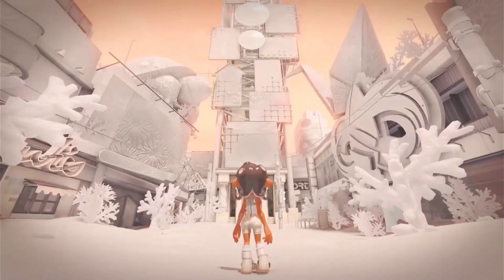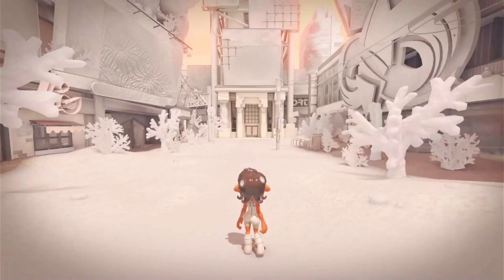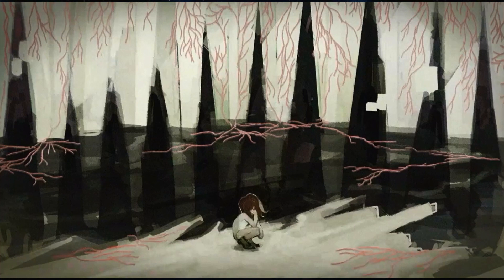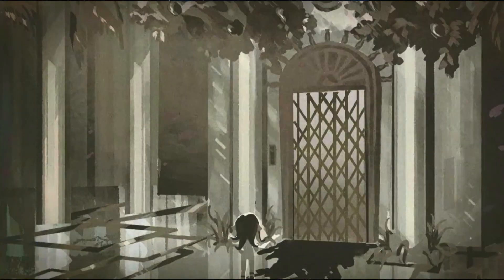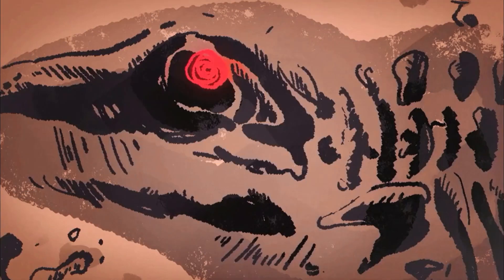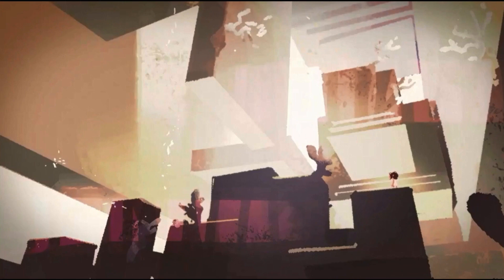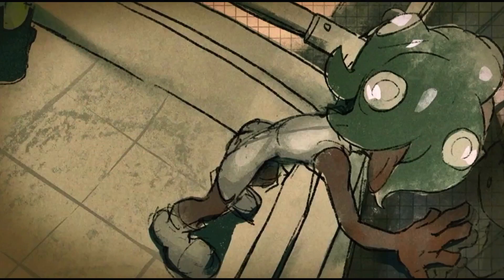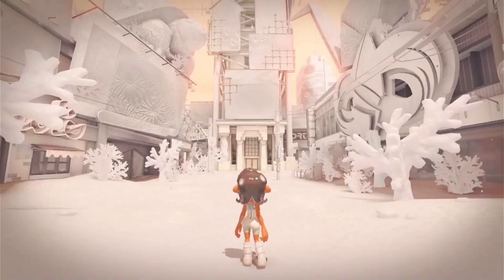Splatoon 3 DLC Wave 2 Side Order Analyzation.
Splatoon 3 DLC Side Order.